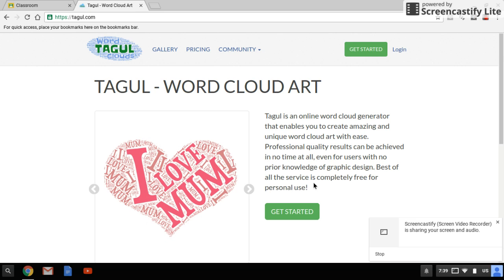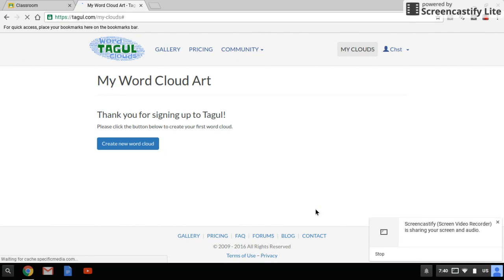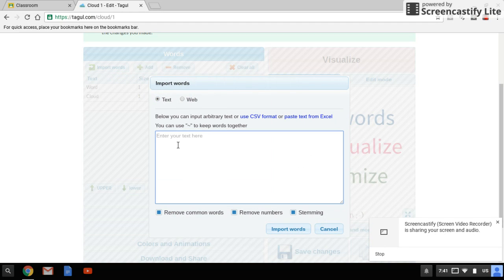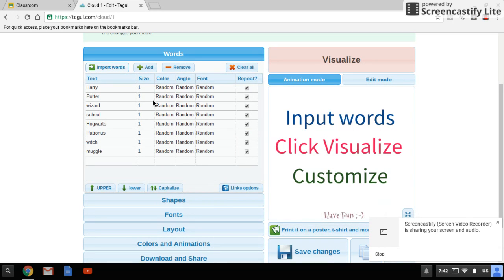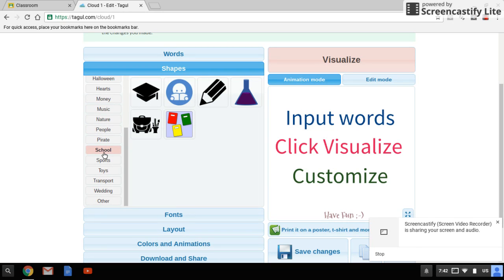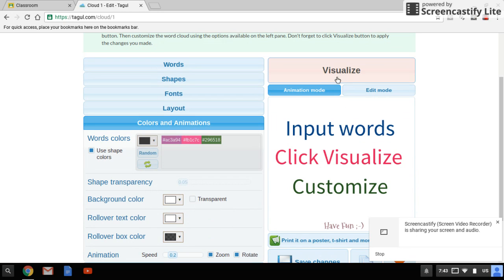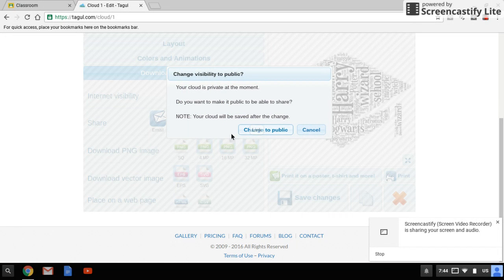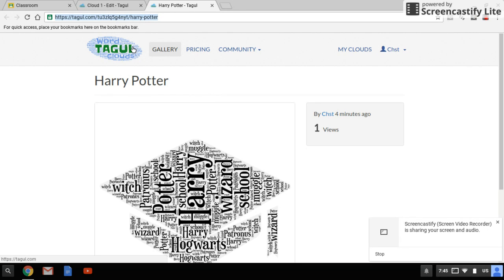How To Use Tagul